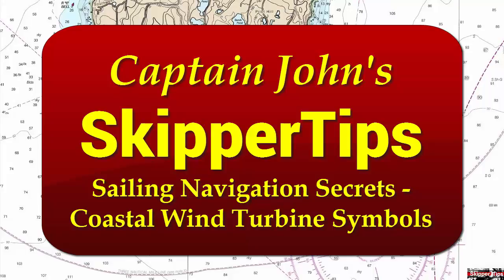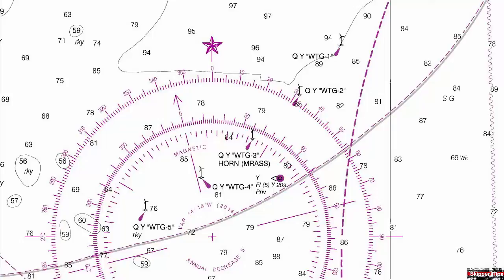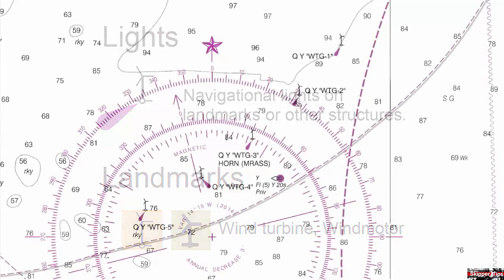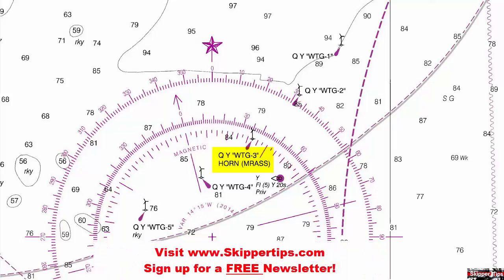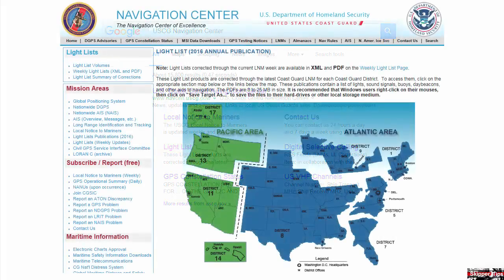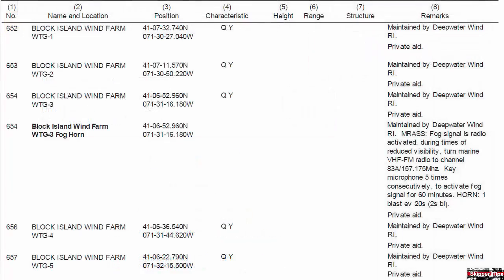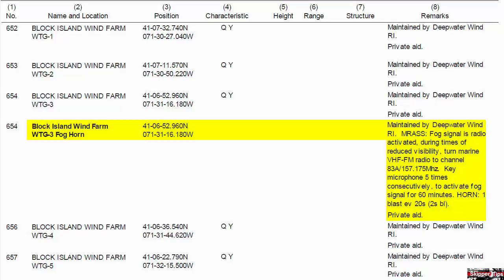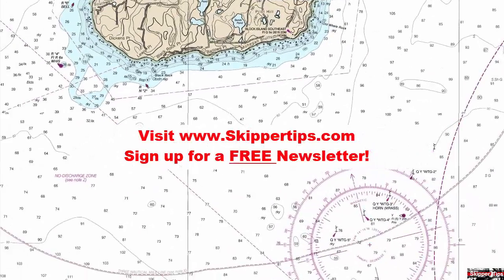Sailing Navigation Secrets - Coastal Wind Turbines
to sign up for a free sailing newsletter. Sail or cruise along a coastline and you might see mysterious symbols on your nautical or electronic chart. Make sure you know this one. Watch this sailing video to find out why!